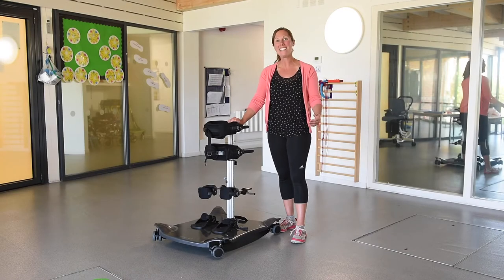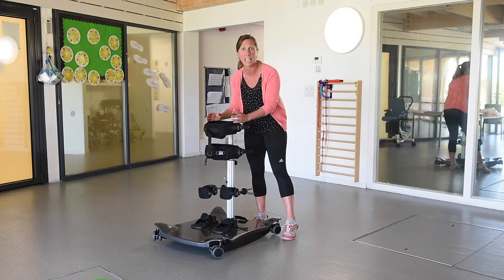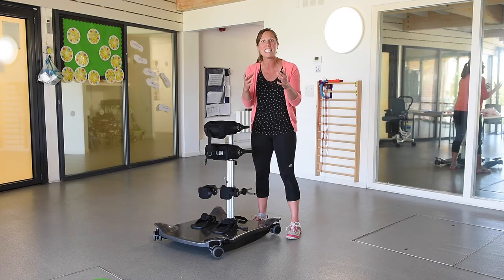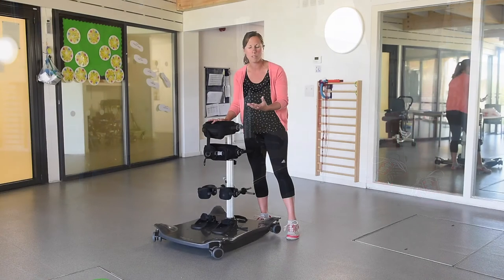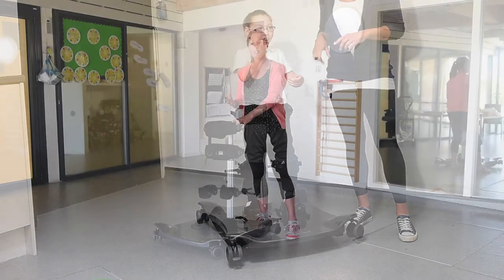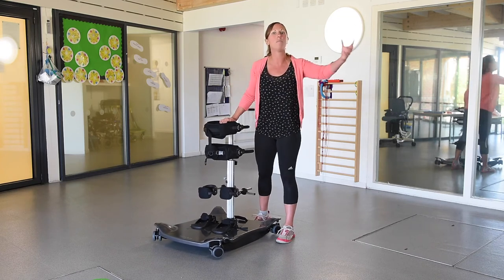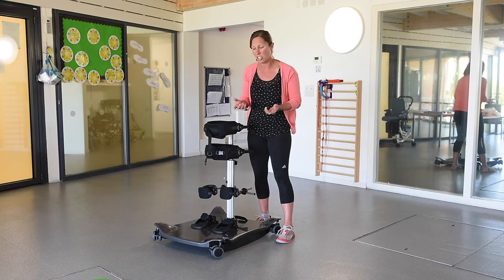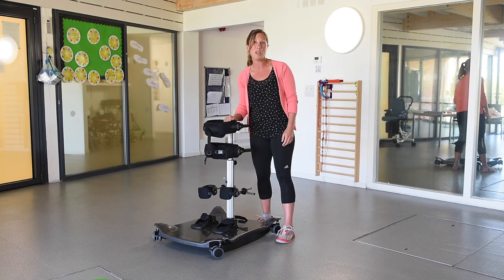R82: tips on using the Meerkat within an effective dynamic standing programme (v3) UK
In this video Frances George, Specialist Physiotherapist, outlines her hints and tips regarding a successful dynamic standing programme using the R82 Meerkat.